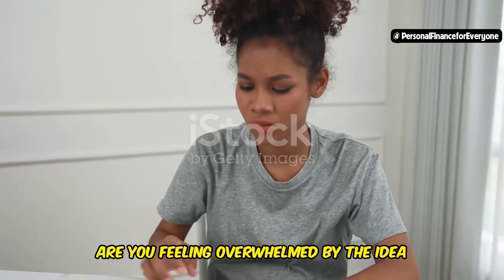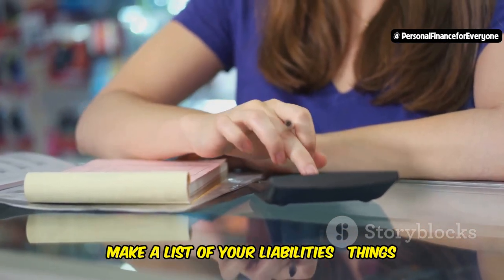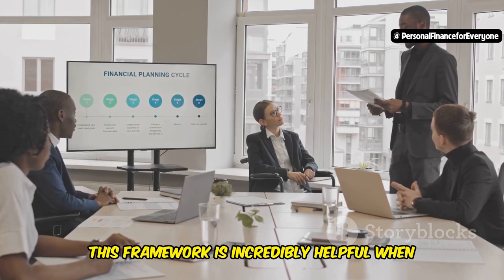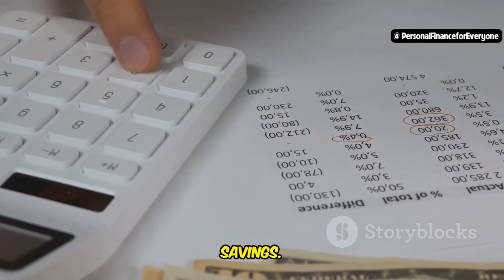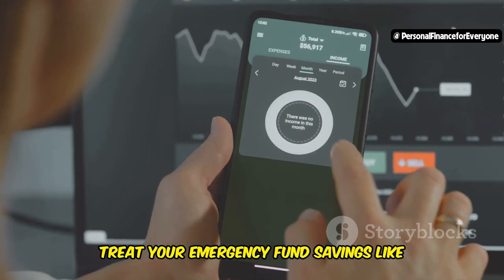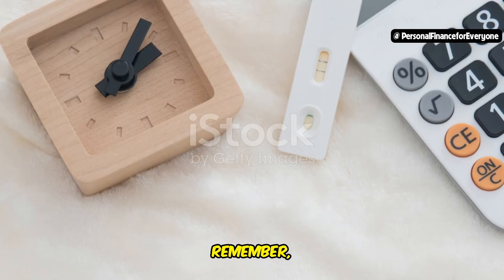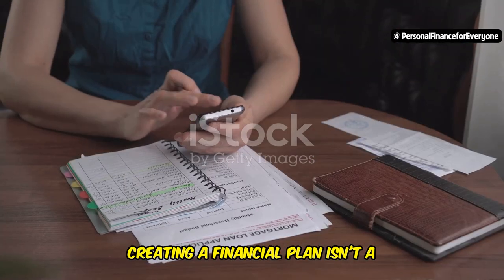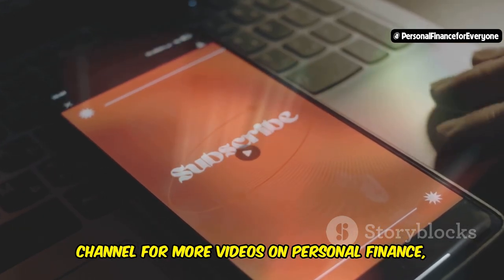7 Simple Steps to Create a Financial Plan for Beginners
7 Simple Steps to Create a Financial Plan for Beginners
Ready to take control of your finances? In this video, we guide you through 7 simple steps to create a financial plan for beginners. Whether you're new to financial planning or looking to improve your money management, we've got you covered. Learn how to create a simple financial plan, set realistic financial goals, and manage your budget effectively. Discover the basics of financial planning for retirement and explore how to reduce debt and build an emergency fund. We’ll also provide tips on how to write a financial plan for your business and how to create a 3D financial plan for a more comprehensive view of your financial future. Start your journey towards financial freedom today with our step-by-step guide to a bulletproof financial plan!
OUTLINE:
00:00:00 7 Simple Steps to Create a Financial Plan for Beginners
00:00:32 Assess Your Current Financial Situation
00:01:55 Set Clear Financial Goals
00:03:08 Create a Simple Budget
00:04:23 Build an Emergency Fund
00:05:29 Plan for Retirement and Investments
00:06:36 Reduce and Manage Debt
00:07:41 Review and Adjust Your Financial Plan Regularly
00:08:34 Start Your Financial Journey Today